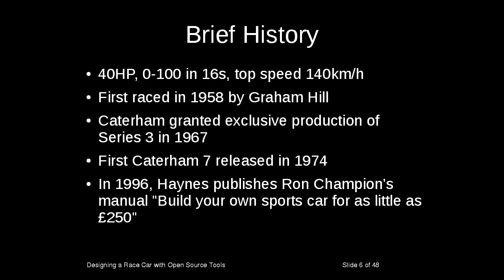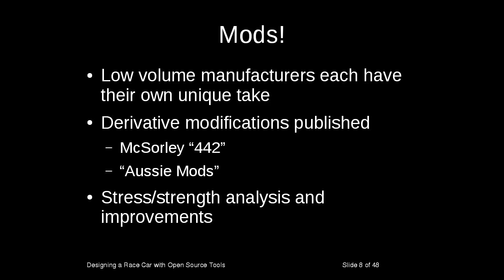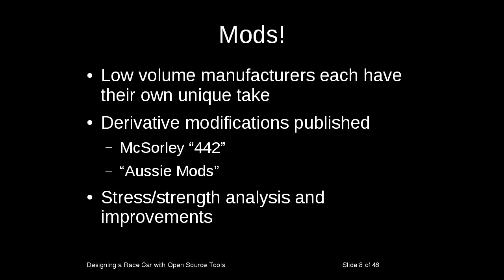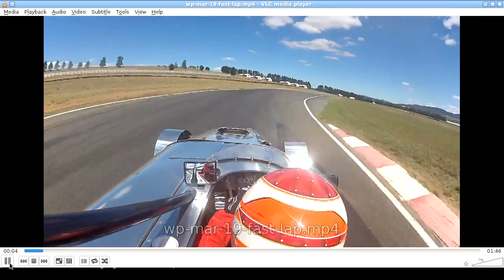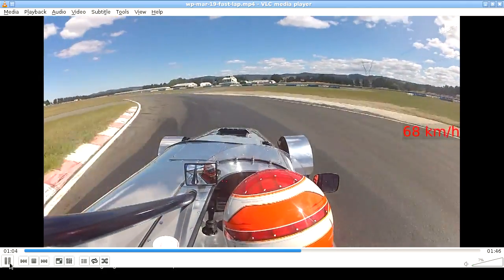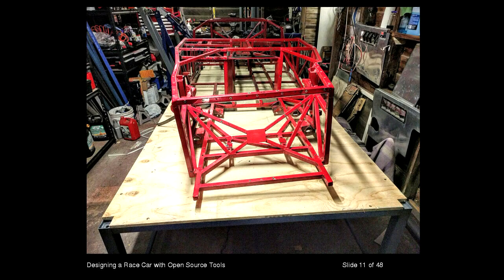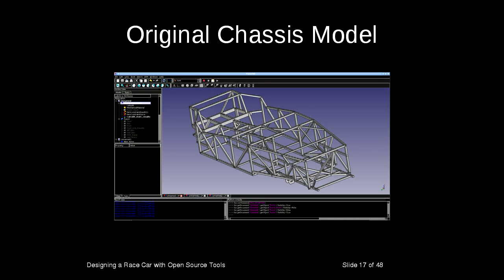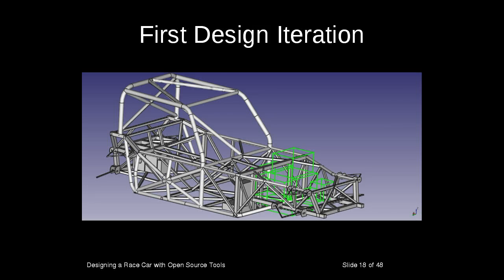Designing a Race Car with Open Source Tools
Dave Chinner
After I ran out of talent and had a high speed encounter with an immovable object in May 2016, I needed to build a new race car. The car I crashed is
somewhat unique for many reasons - it's a Locost Clubman. The car has a space frame chassis, based on the original 1957 Lotus 7 designed by Colin Chapman. In the early 1990s, Ron Champion published a Haynes manual titled "Build your own sports car for as little as £250" which was a step by step guide to fabricating and building the entire car. Essentially, it was the source code for the car.

To Locost enthusiasts, this is known as the "book chassis". It is simple, and very similar to design of the original Lotus 7.  Over the past 20 years, many people have built, broken, analysed and improved on the chassis design. Mechanical engineers have published PhDs using finite element analysis to identify weak points and model stronger chassis designs. There are interweb forums full of people who have built these cars and they share mods, designs, fabrication techniques, etc. In the car world, it's a microcosm of open development and improvement.

In analysing the corpse of my car - mostly based on the book chassis - I realised that I needed to make something far stronger. Not just for safety reasons, but also to handle the suspension loads generated by modern race tyres and ludicrous power and torque of my race spec engine. The challenge I face is whether I can design a chassis with open source tools on my laptop and then build it in my workshop.

Are the open source 3D cad tools capable of building a complex space frame
chassis? Can I get an open source finite element analysis software to perform strength and failure analysis and get sane results? Can I design all the parts I need and send them to 3rd parties to get them laser cut, bent, fabricated and delivered to my door? Can I integrate my little CNC milling machine into these tools (i.e. CAM) so I can rapidly fabricate prototypes and iterate designs? If the open source tools exist, is it even possible to make them work together in a sane way? What tools have I had to write myself? What landmines will I step on?

I really don't know - by the time January and LCA rolls around I might have a car built, or I might have a pile of scrap metal and broken, twisted dreams. All I know is that I'm going on an adventure in open source land and I will have fun finding out where it takes me. Maybe you will, too.